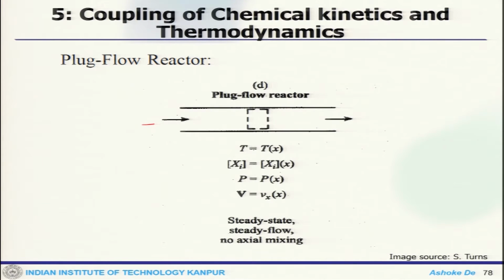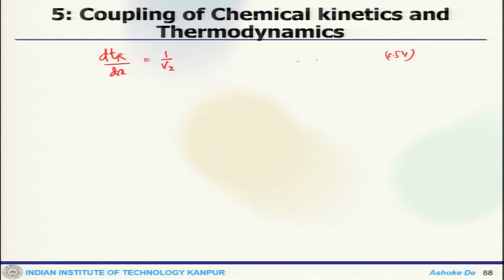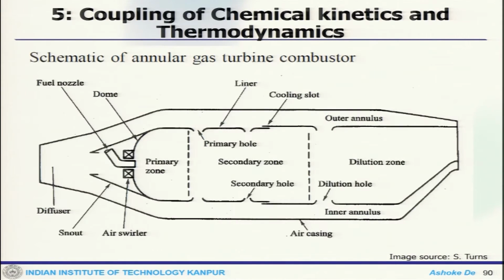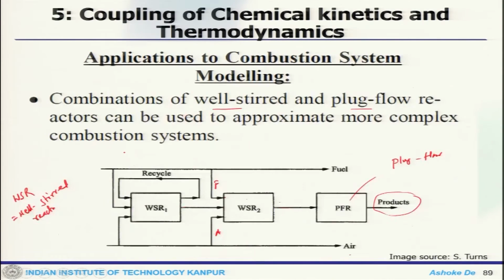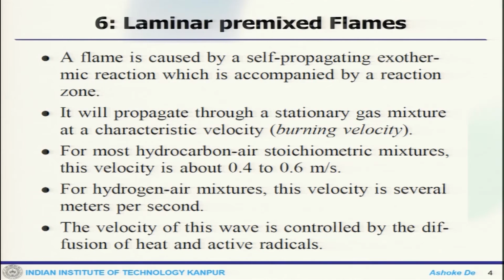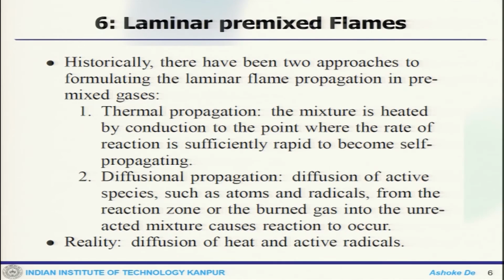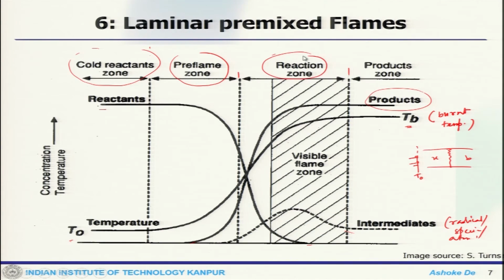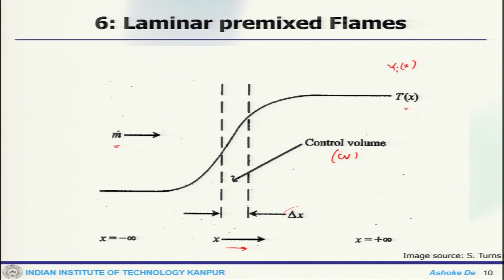Electrochemical Machining (ECM)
Courses: Advanced Manufacturing Processes